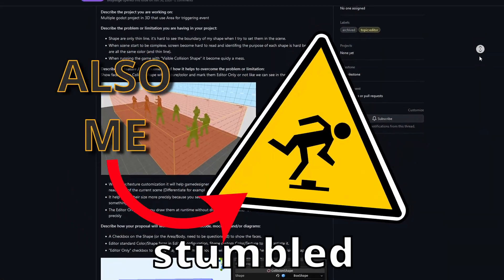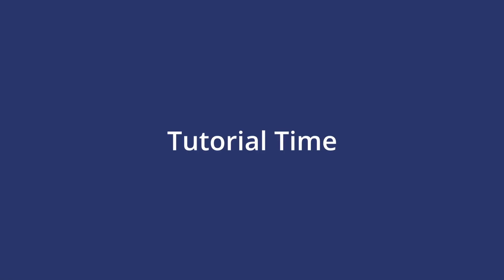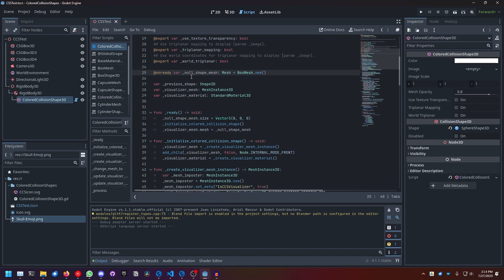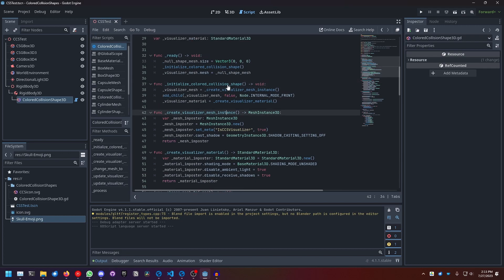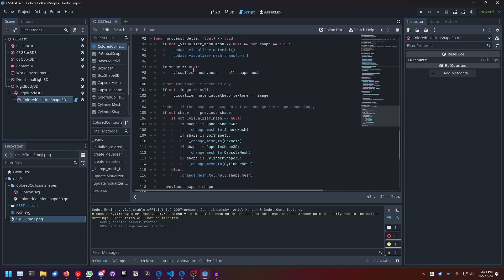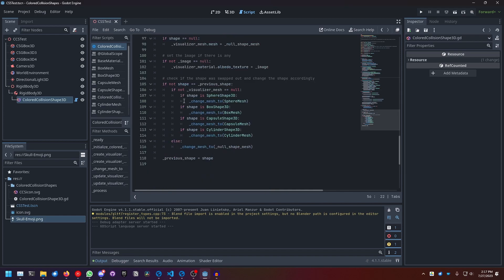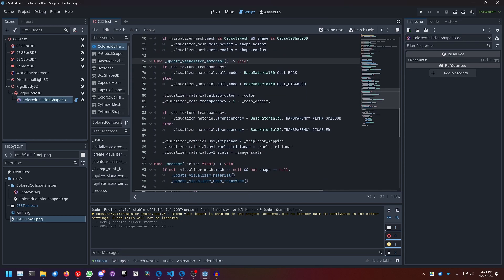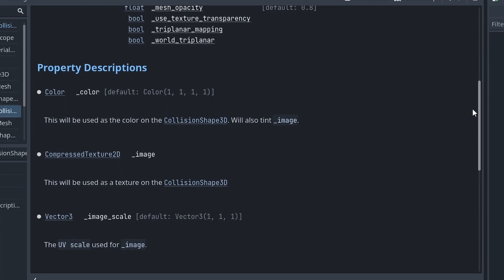COLORED COLLISION SHAPES in GODOT 4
0:00 Intro
0:20 What even is this??
0:35 How to use them
0:50 Code rundown
3:48 Documentation
4:00 Outro